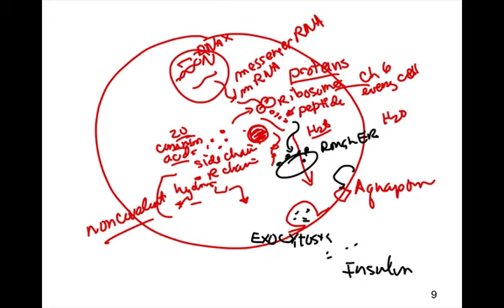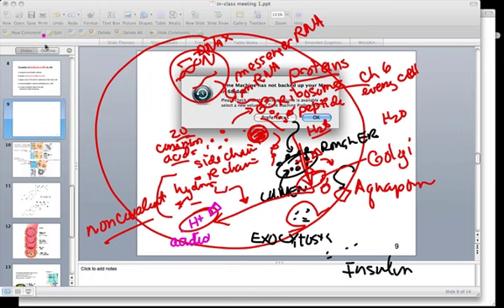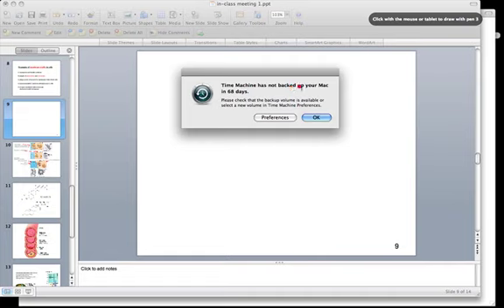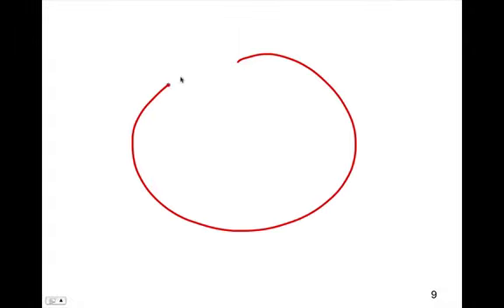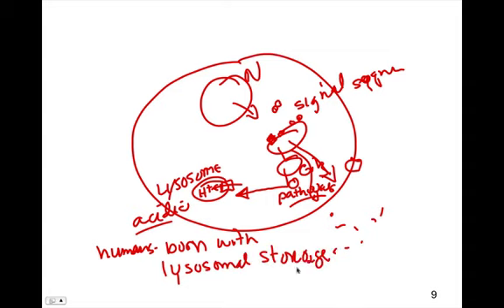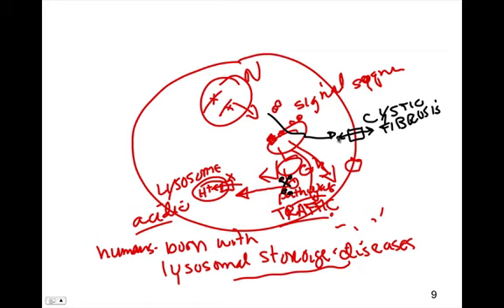Class Follow Up 1